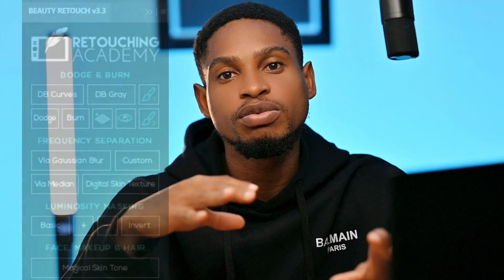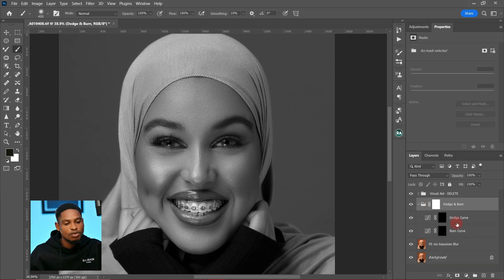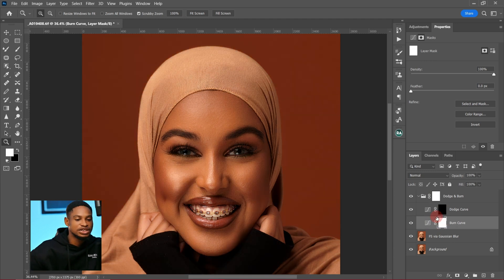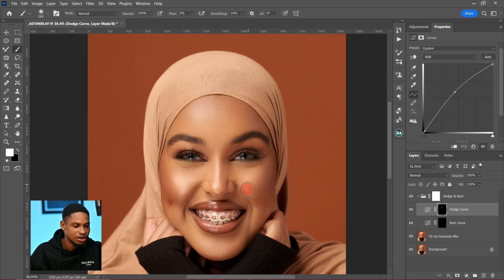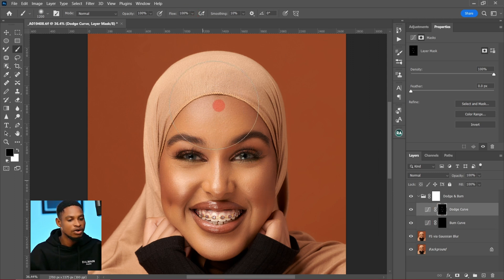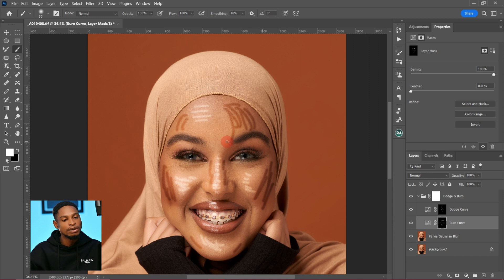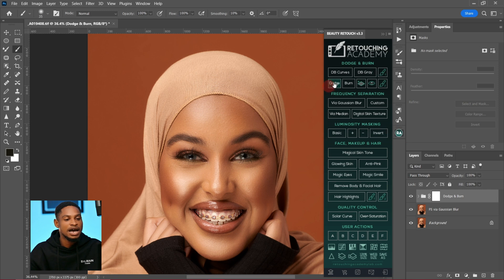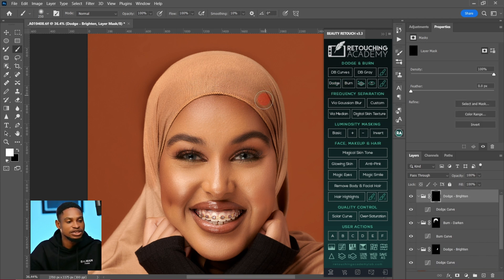HOW TO USE THE RETOUCHING ACADEMY DODGE AND BURN PANEL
In this video, we dive deep into the Retouching Academy Dodge and Burn Panel, a powerful tool for enhancing your photo retouching i explain how you can use it  to achieve the best results in your retouching work.
By the end of this tutorial, you'll have a comprehensive understanding of the Retouching Academy Dodge and Burn Panel, and be able to take your retouching work to the next level.

I USE THE DELL INSPIRON LAPTOP FOR EDITING.

CREDITS
●Photo credit kolapo Studios